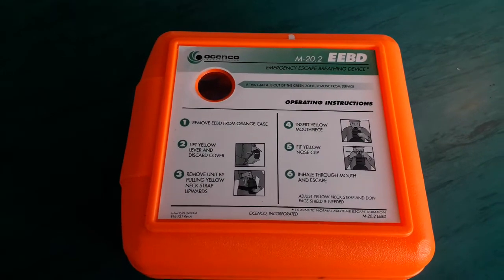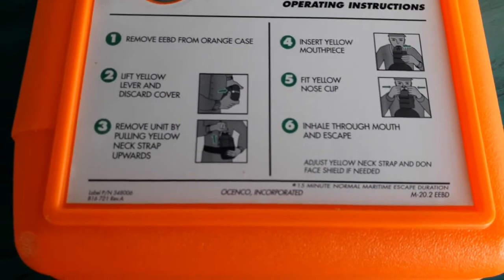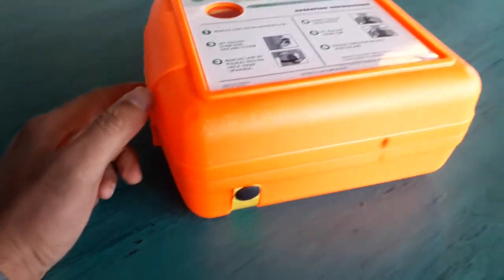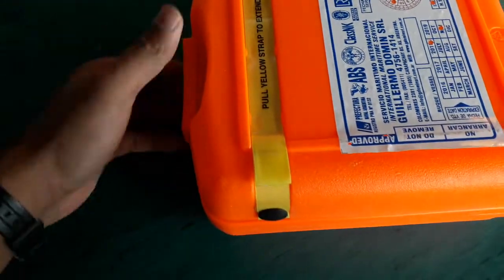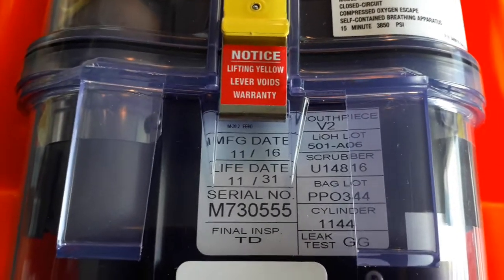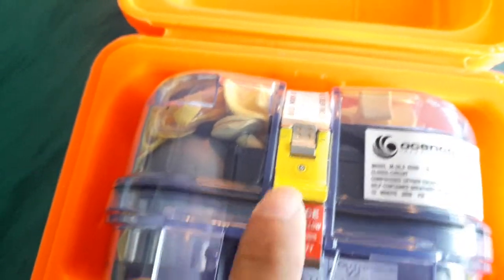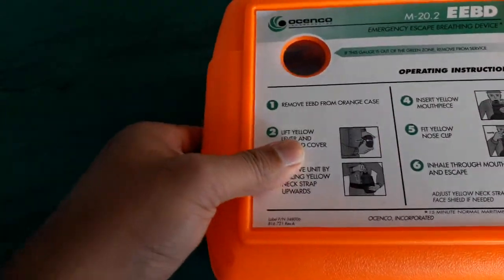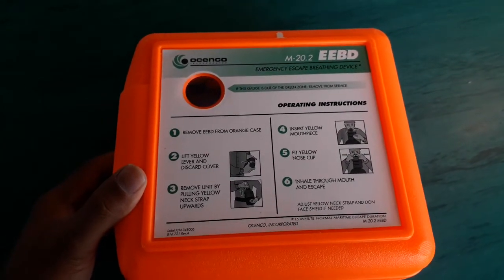How to inspect EEBD.|Emergency Escape Breathing Device inspection(EEBD).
The Emergency Escape Breathing Device (EEBD),
The EEBD should be examined and maintained in accordance to the makers instructions, MSC/Circ849, FSS Code (IMO Res. MSC.98(73)).